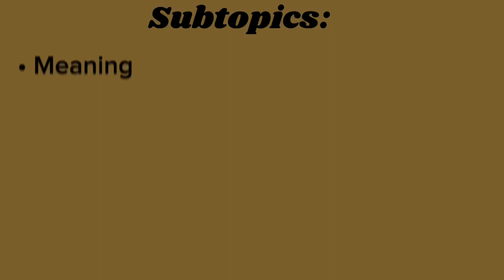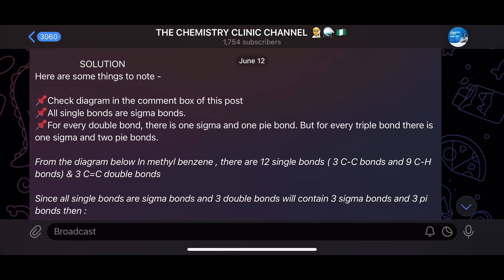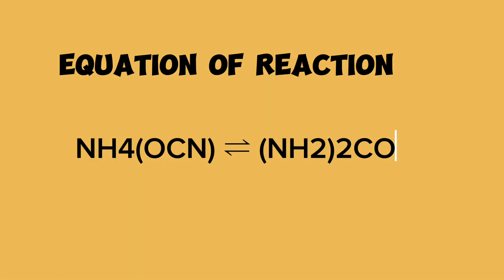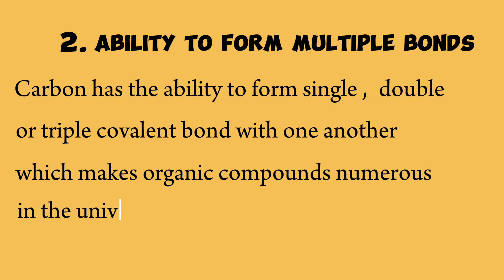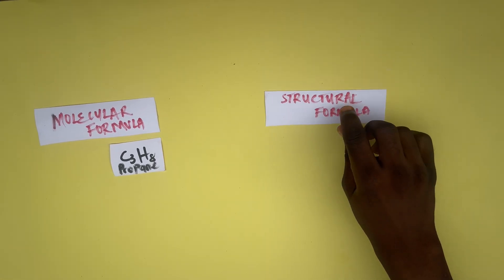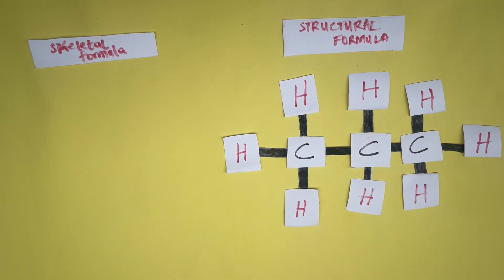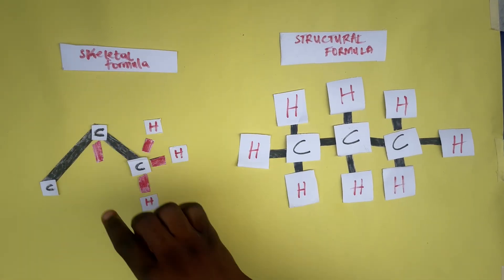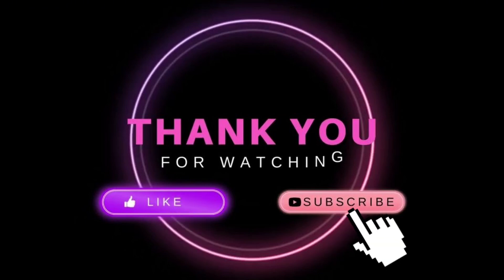Learn Organic Chemistry The Easy way - Introduction to organic chemistry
Having issues with ORGANIC CHEMISTRY?

This video is for those who are in their beginners or intermediate level of organic chemistry and seek to know more.

This video explains how to represent organic compounds in details: the molecular, structural, condensed structural, and skeletal formula of organic compounds.

Another place you can learn from me is on my telegram channel. Join us and let's learn.